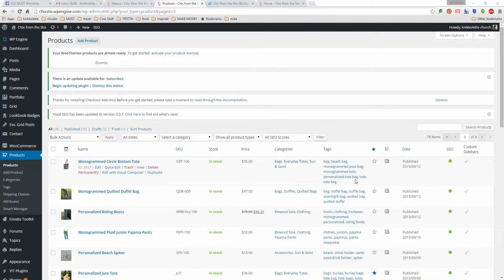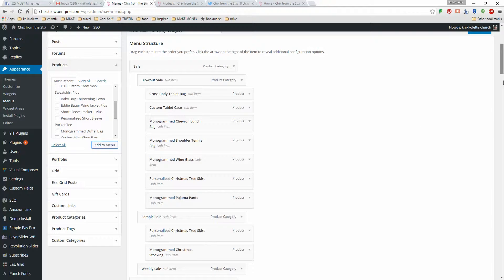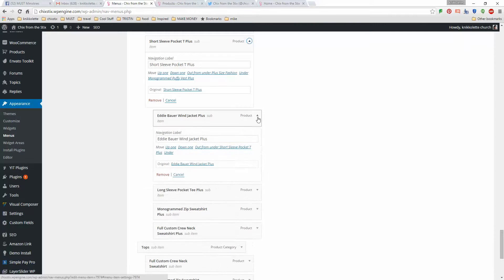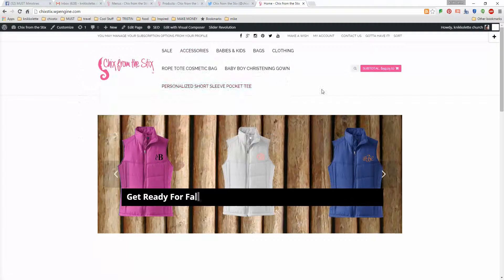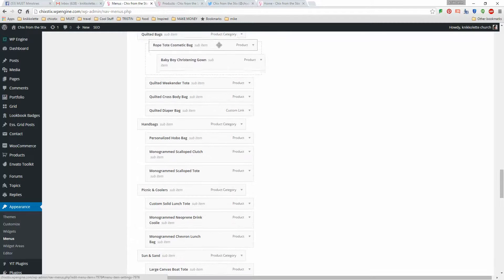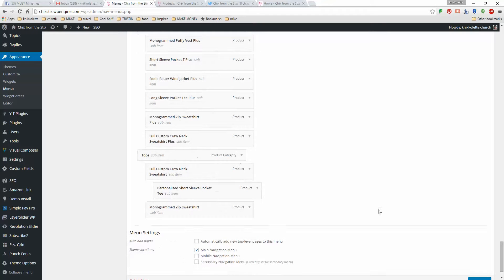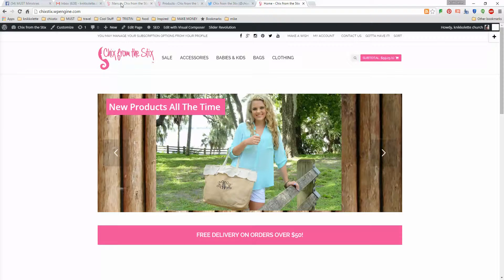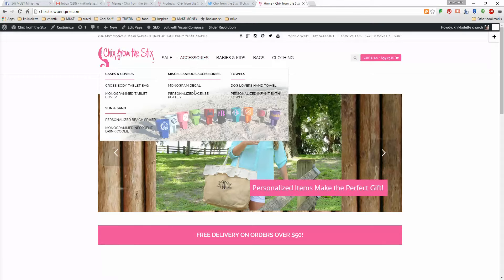Add Products to Mega Menu - Blaszok Theme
This is how to add more products to your existing mega menu on the Blaszok Theme for Wordpress